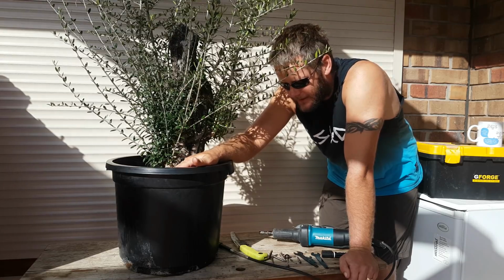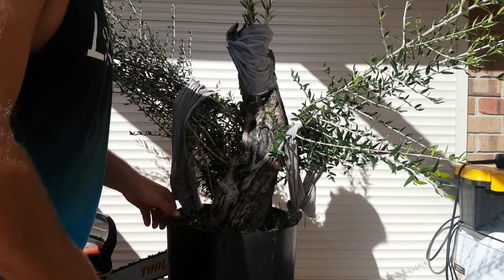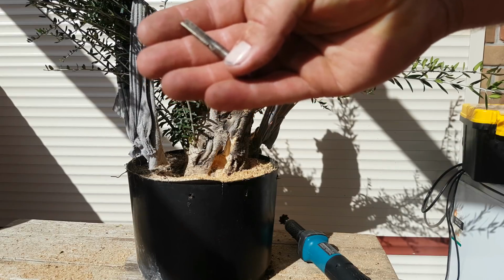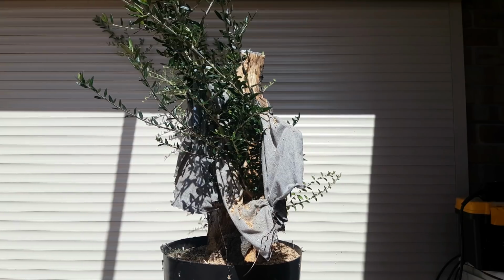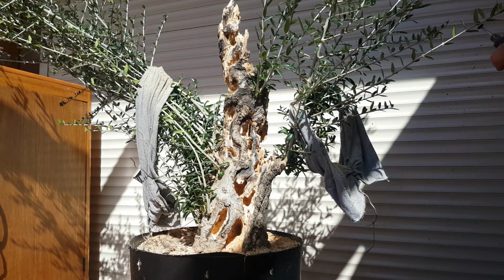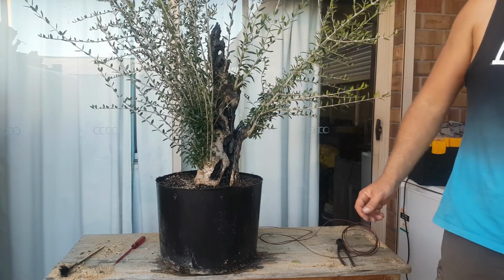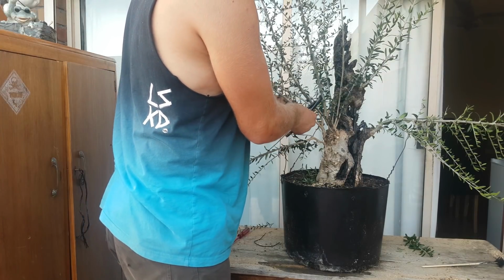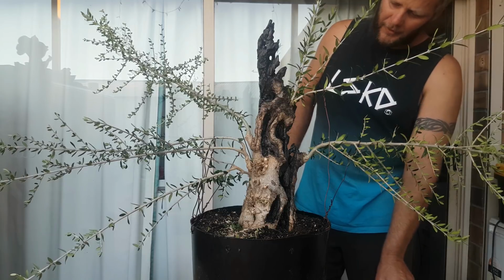How to carve a bonsai, complete Guide. Aussie Bonsai Bloke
How to carve a bonsai. A complete video to show all that is involved in carving a bonsai, Aussie Bonsai Bloke.